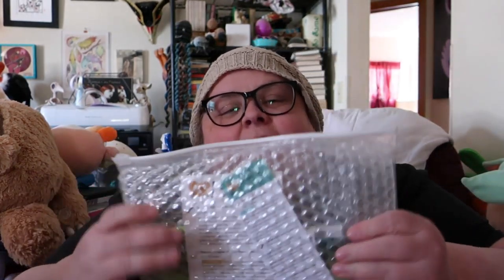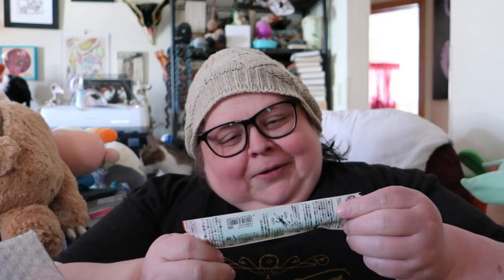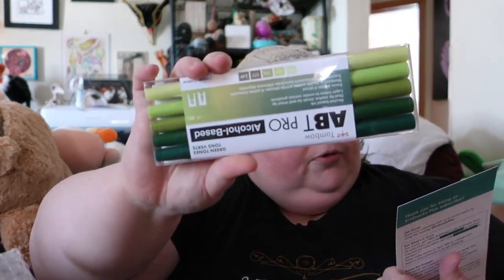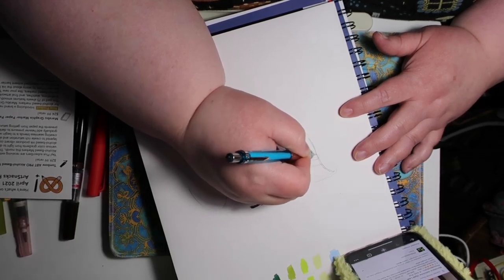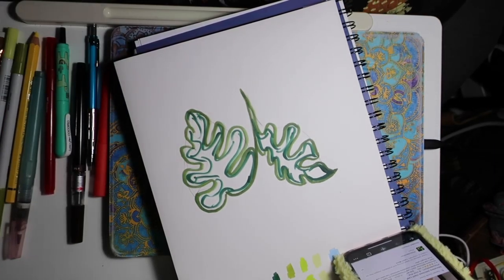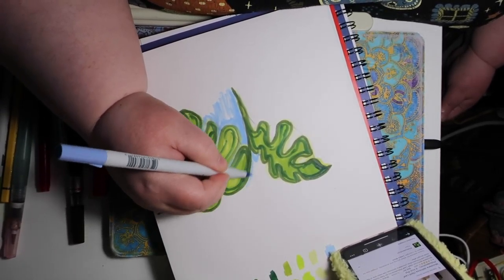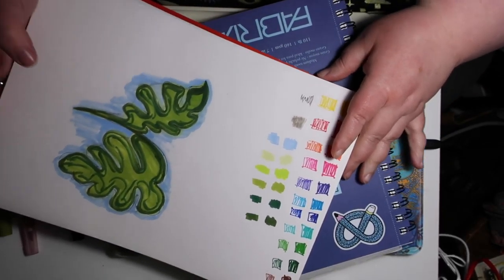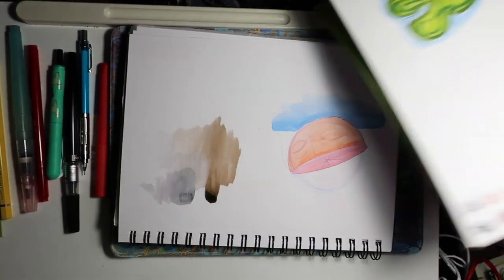(a very late) unboxing: april art snacks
yep, i'm EXTREMELY late with this unboxing, but there is a lot of ariel being a gremlin in here, so maybe that will make up for it?

nb: i paid for art snacks with my own ill-gotten gains